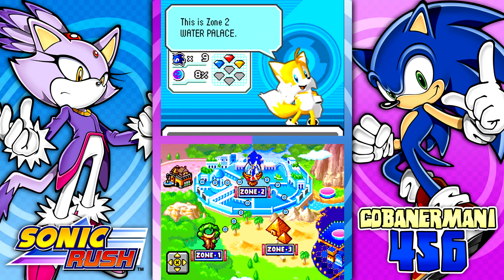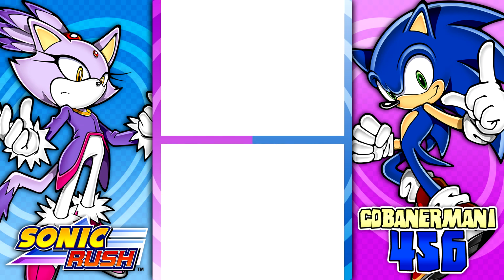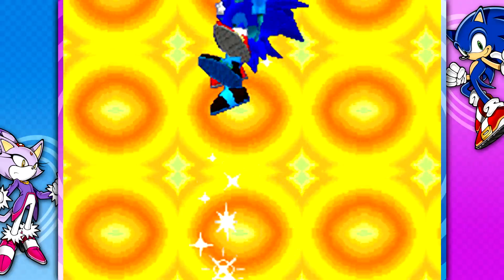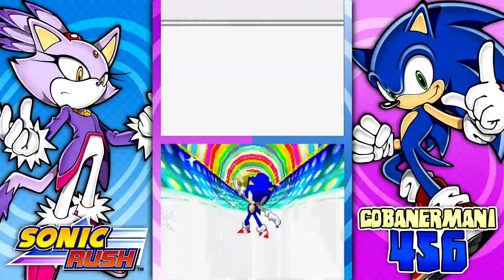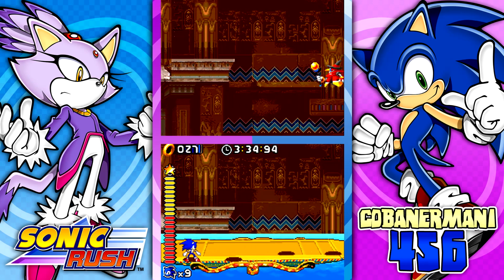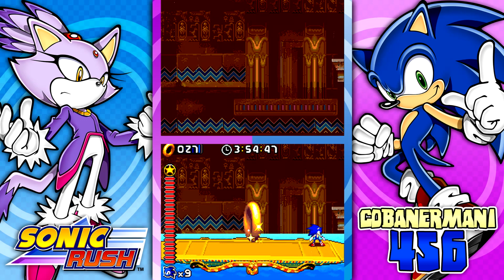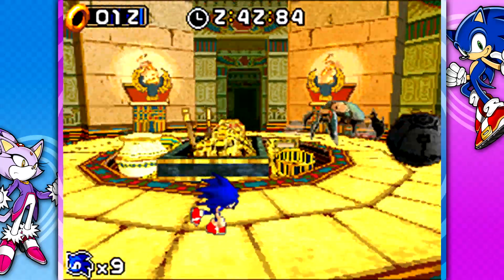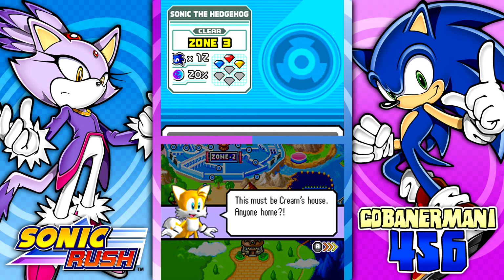Sonic Rush (1080p) - Sonic - Part 3 Mirage Road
Think we could get 1000 LIKES for this part? That would be awesome :D

This is my 1080p HD Let's Play of Sonic Rush for the Nintendo DS! This is part 3 and in this vid we start off Sonic's Story and play through Mirage Road and defeat the third boss! :D